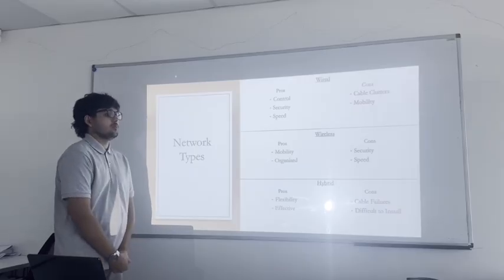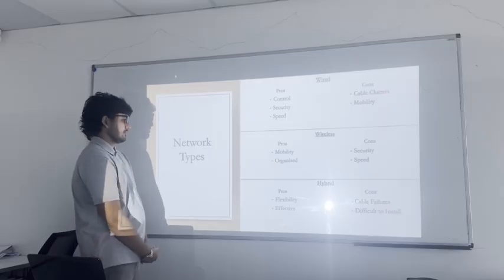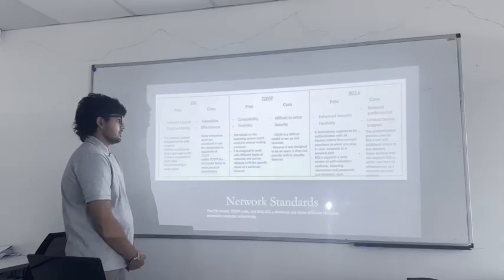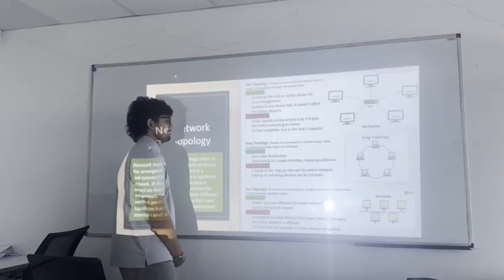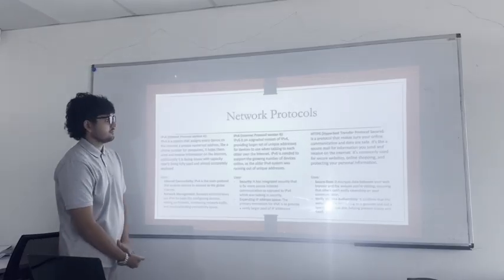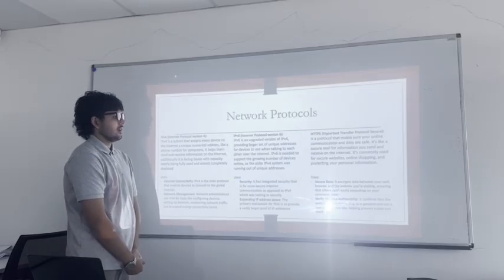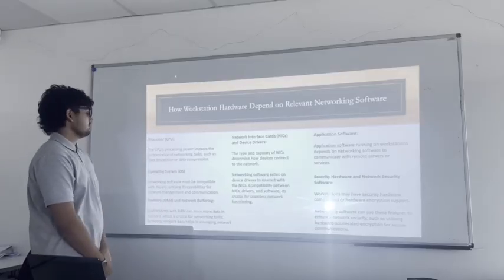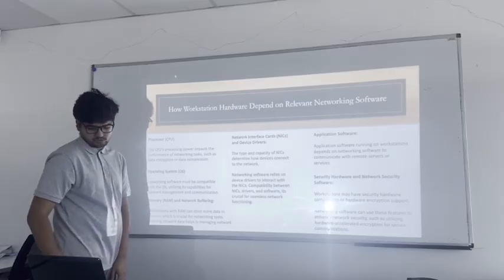BTEC Computing: Unit 2 Networking by Parsa Jahanfar